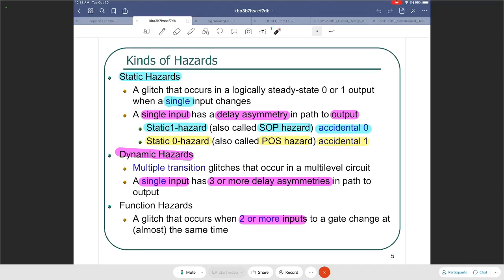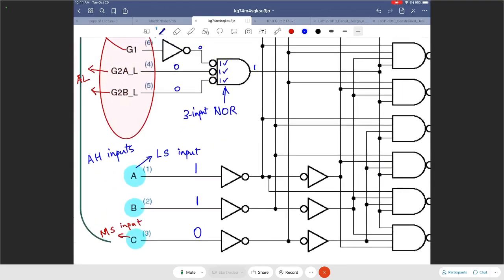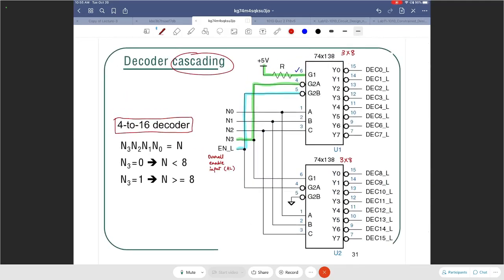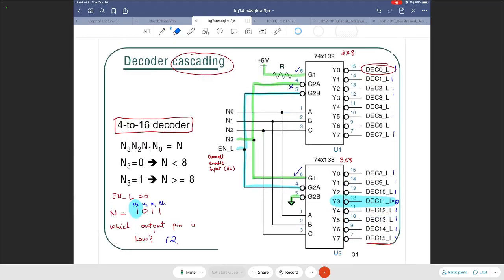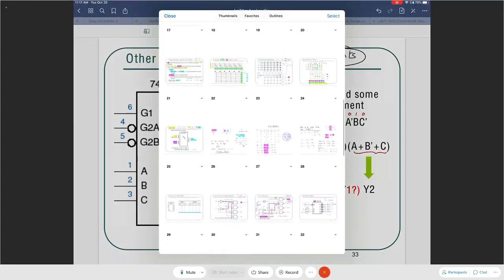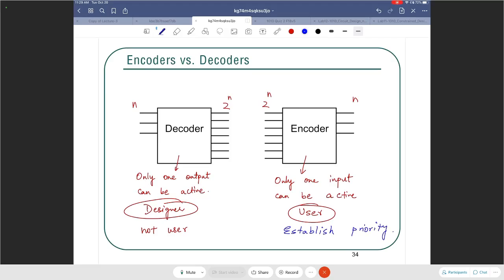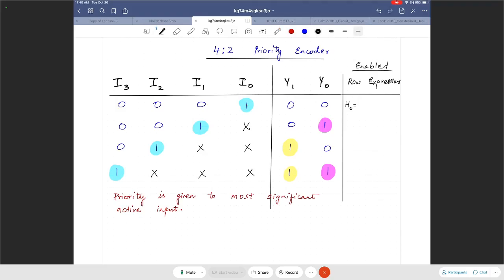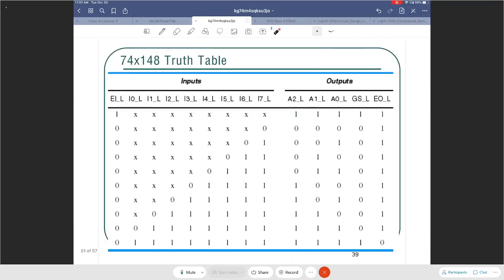ECSE 2610 - CoCO Lecture 6.3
Decoders, Encoders